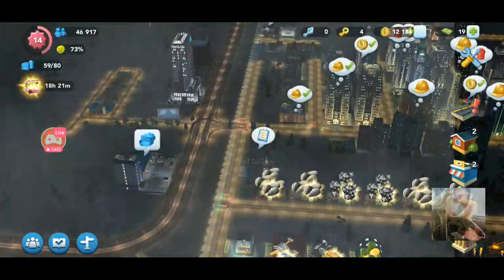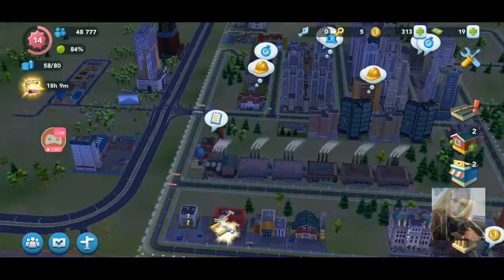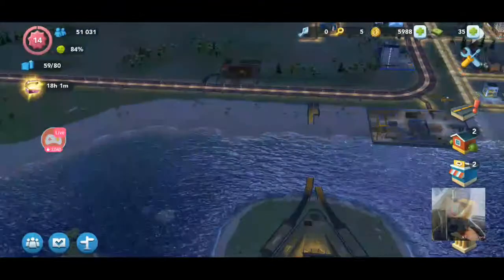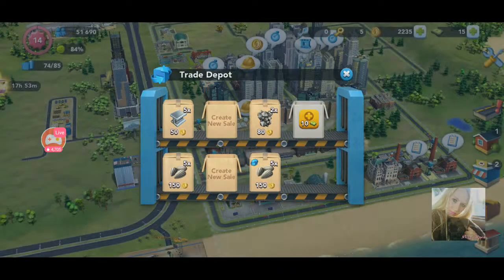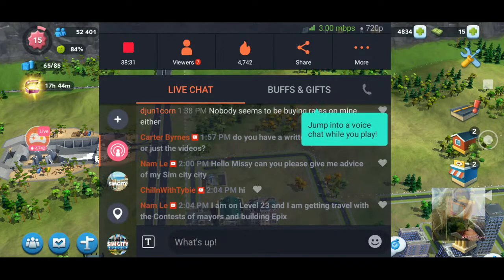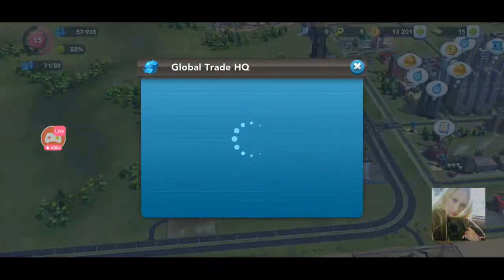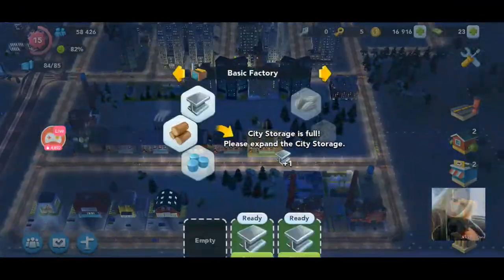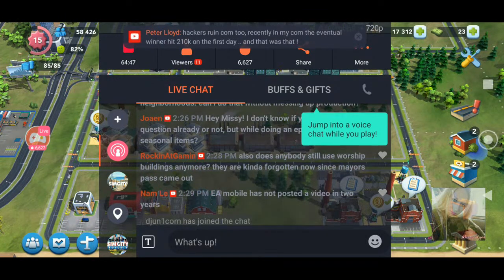SimCity Build it (live stream/walk through)